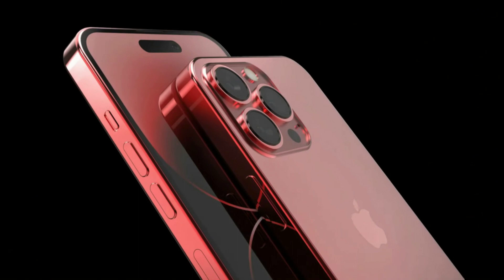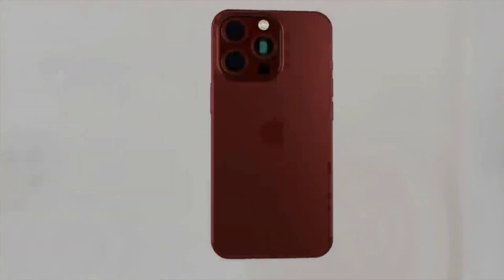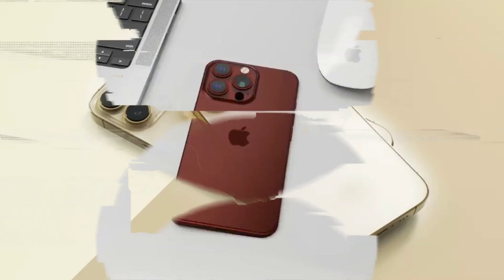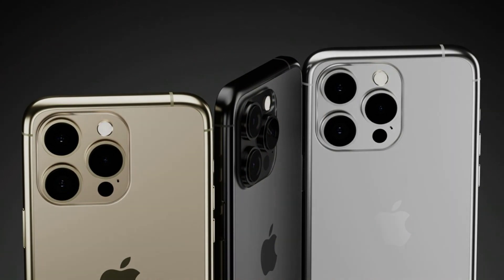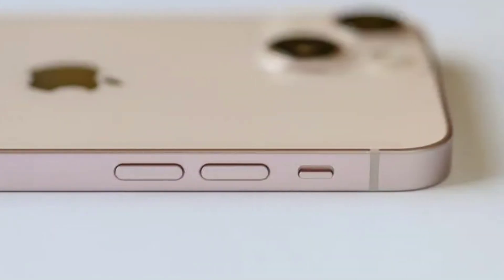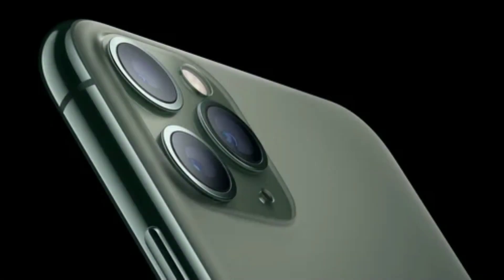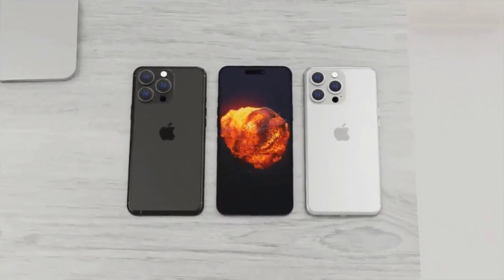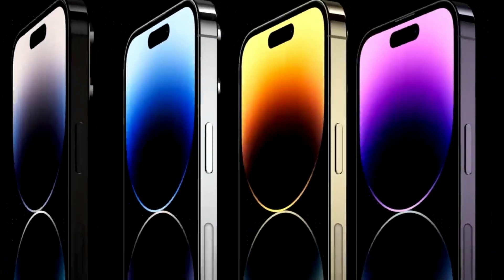NEWS & Release Date iPhone 15 Pro Max | Apple iPhone 15 Ultra